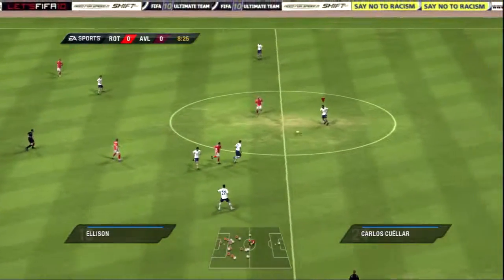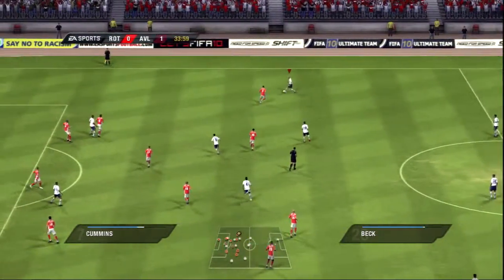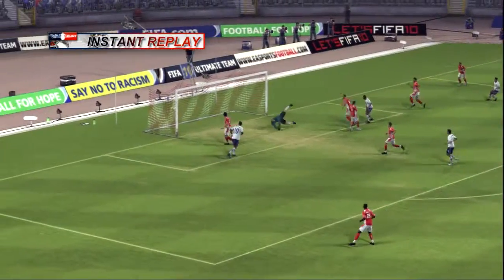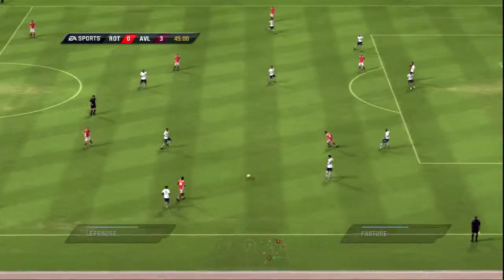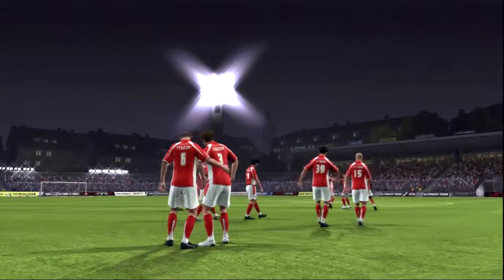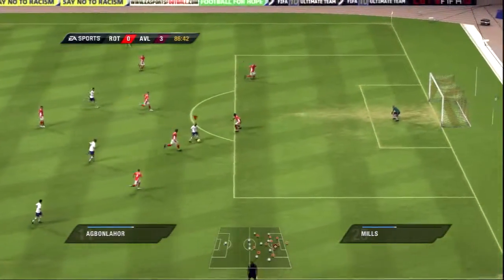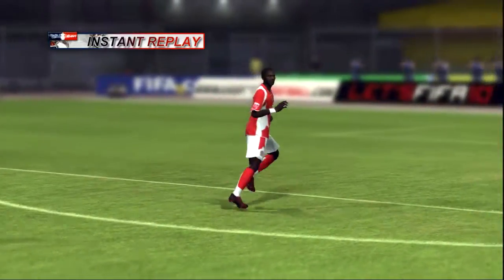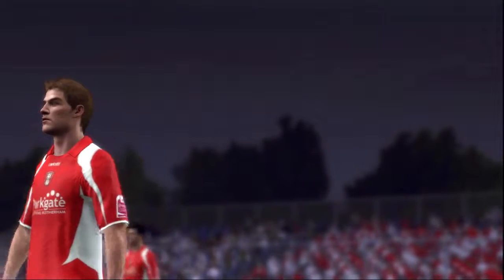FIFA 10 Manager Mode Show s1 /e32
thanks for watching. this animation is my manager mode series.because it has money that I chose AstonVilla. i'm sorry. so,i was able to do the steady reinforcement thanks to the money.so,this series isn't realistic at all.

all the games are played
:CPU Legendary difficulty
:amateur board level
:6 minute half's and normal speed

.sorry,i'm not good at english.